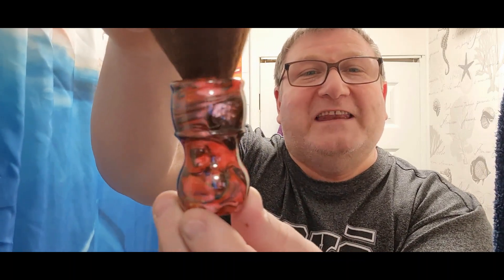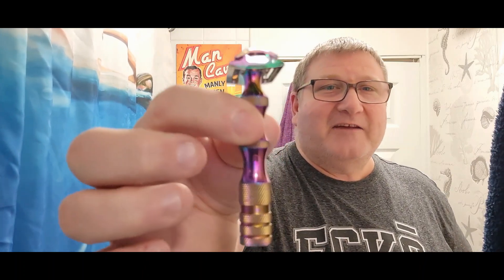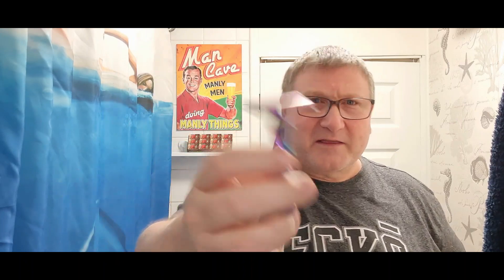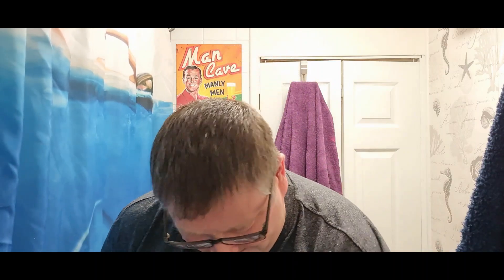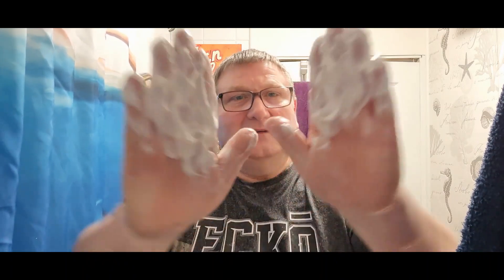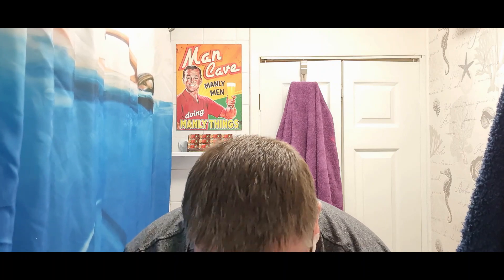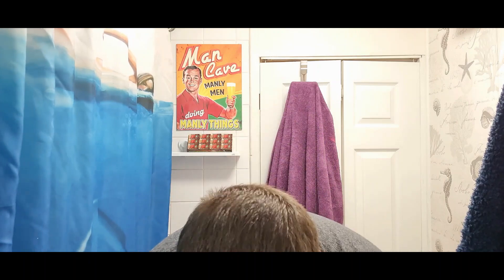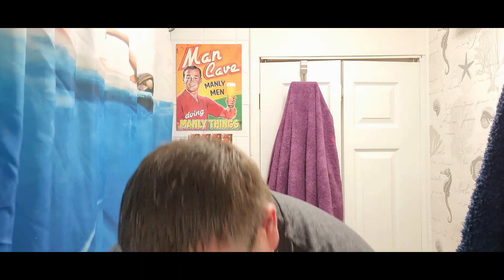MacDuffs Soap co: Rose gold soap& splash :Yardley rose balm: WCS Titanium razor: Nacet blade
The blades 👇

The balm 👇